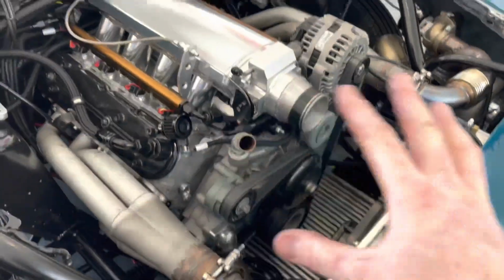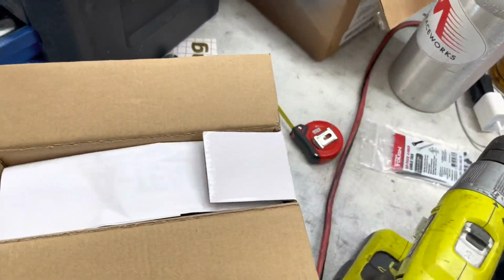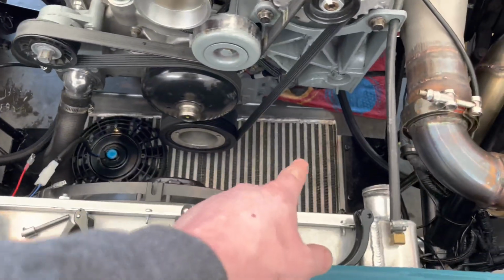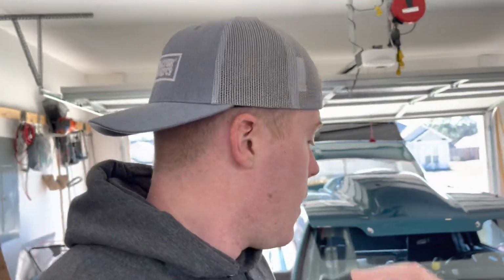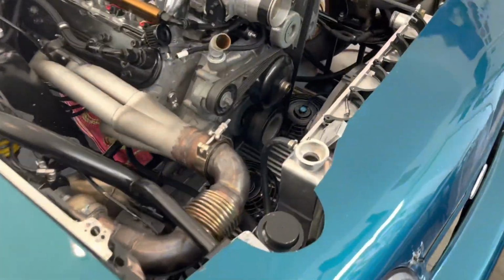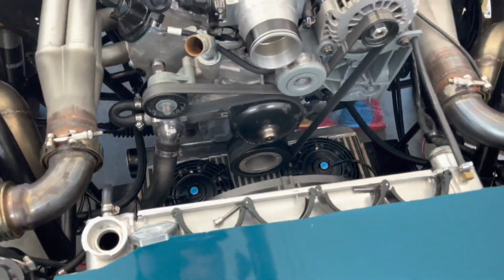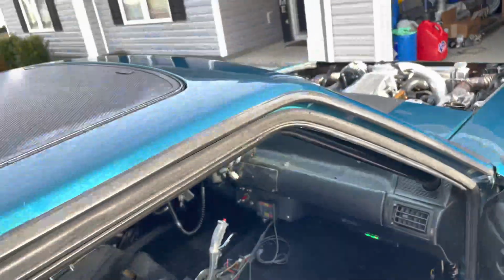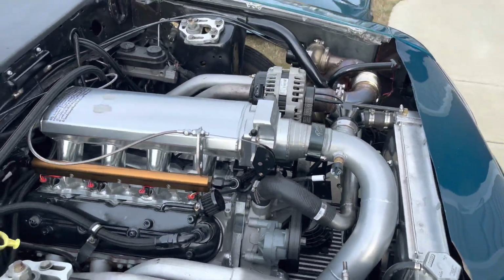Budget Friendly Hacks to Chill Your Intercooler | DIY Guide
Looking to improve the cooling efficiency of your air-to-air intercooler? In this video, I’ll show you a simple, cost-effective method to cool down the air going into your intercooler, helping you get the most out of your boosted setup. 💨

This DIY solution is perfect for turbocharged and supercharged builds looking to reduce intake temperatures for better performance. All the products I used are linked below for your convenience!

🔧 Products Used:
 • Fans: A-Team Performance Universal Fans
 • Wiring Kit: Nilight NI-WA 06 LED Light Bar Wiring Harness